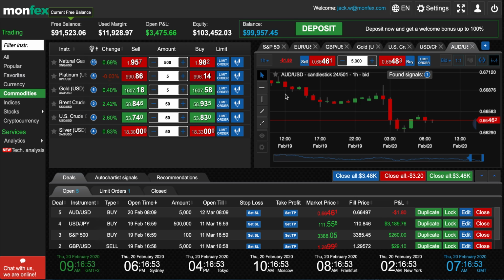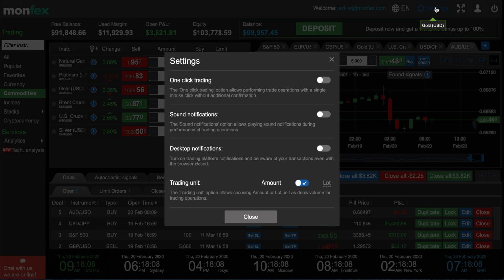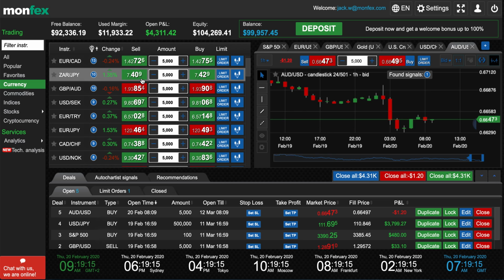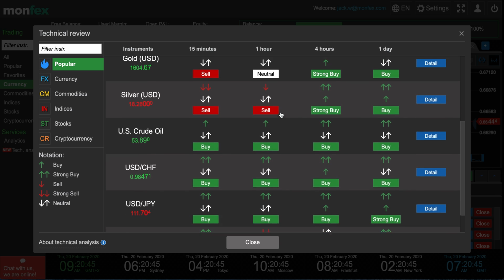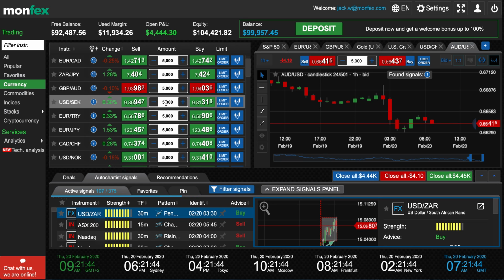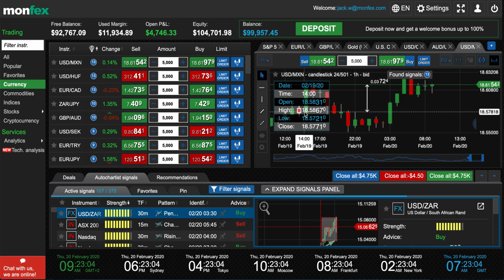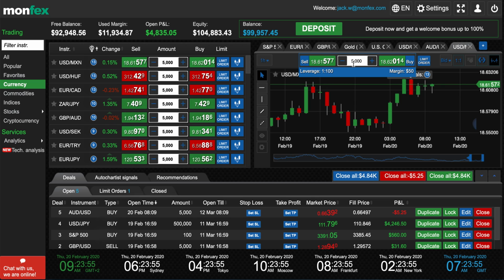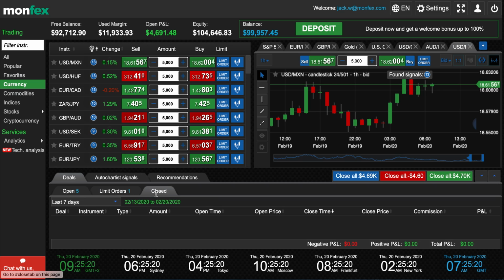Monfex Trading Platform Tutorial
START TRADING FINANCIAL MARKETS
Claim your bonus now

Trading Platform You Can Trust
We Believe Financial Freedom Is Your Choice